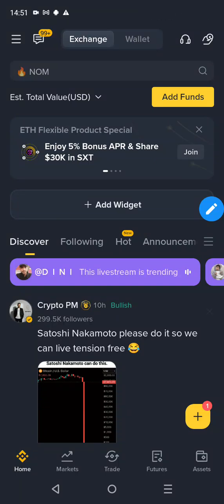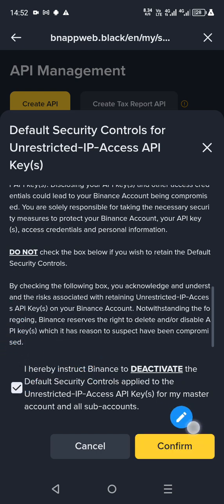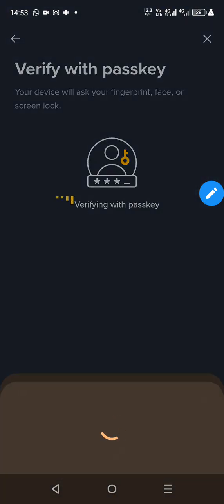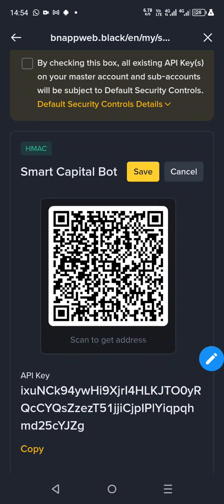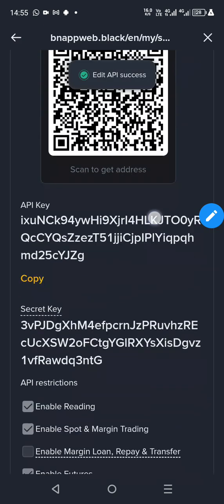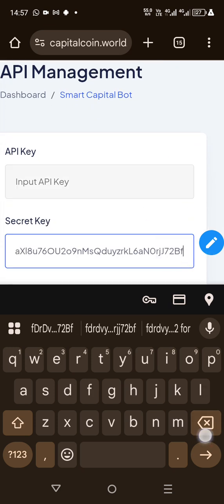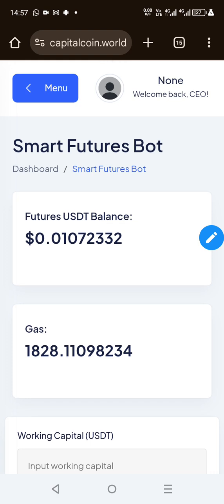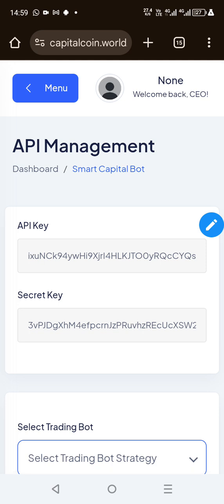How To Bind Api With Binance In Smart Capital Trading Bot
Hello My Peoples.  Welcome here 🤝

In the Video was Clear and detailed video on how to Bind Binance API to the Miraculous Smart Capital Bot for Efficient Trading and earnings with full safety measures..

Gas Was the Fuel Smart Capital Bot Consumes Whenever It's trading on Your behalf inside Binance Exchange and making profit for you while you are in full control of your trading capital and profit inside your Binance account.  Any Gas package you purchase into the Bot was designed to Earn Minimum of 3x return for you on the amount of Gas you purchase in your Bot before the Gas Will get Exhausted.. Below are the Gas Packages that works with Smart Capital Bot 👇👇

90$ Gas ( will earn you 270$+)  on your trading capital before it exhaust
400$ Gas ( Will earn  1200$ )
1300$ Gas
2500$ Gas
5000$ Gas Package Lastly.    ( Will earn you 15,000$ extra on your Capital)

Note:. All Trading Capital and Profit Stays with you in your Binance all the time, Which means you have full access to Your funds anytime..

Each Gas Package Also Comes With particular Rank Attached With it.  While Your Rank is what determines The amount of Commission rewards you can earn on your team if you're a Networker or team builder in Smart Capital Bot.

Smart Capital Trading bot has two trading mode,
1)  The Semi Auto trading Mode which requires Minimum 190$ total to get started ( 90$ for gas in the bot And Minimum 100$ trading capital in Binance) while

2) Fully Auto Mode which Requires 900$ minimum to get started ( 400$ upward gas in your bot account and 500$ minimum trading capital inside your Binance)

The Semi Auto Mode means you'll always be the one to Start Trade in your Bot once the Bot provides you accurate signals to trade on by itself.  The bot will help you to close on profit by itself even when you're offline

While Fully Auto Mode means You'll set it once And the bot keeps doing the rest by itself forever for you even when you're offline ..

There is No Maximum Gas or maximum Trading Capital in both Trading Mode

No Liquidation or Loss  in using Smart Capital Bot once you follow the right Simple procedures of using it..

*OTHER GUIDING VIDEOS BELOW*

Drop Comment of Your questions or inbox me if needed..